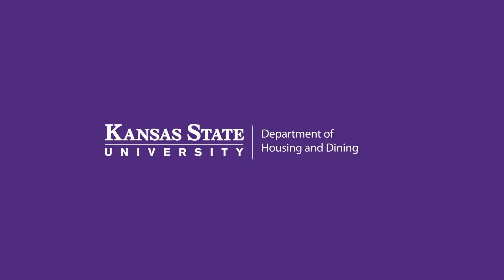West Hall Tour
Welcome to West Hall! West Hall is a coeducational hall located in the Derby Community. West houses more than 300 students on five floors, offering both traditional-private and suite-style rooms. The traditional-private rooms and two-person suites have a built-in or stand-alone dresser, desk, desk chair and loftable bed with an extra-long twin mattress for each resident. Students who live in traditional-private rooms share a restroom that has a bank of sinks and five lockable, individual bathrooms with a sink, toilet and shower. Recent upgrades have improved wireless internet and added restrooms with increased privacy.

The 24-hour, full-service front desk is operated by student employees and provides student assistance and services such as mail, equipment and spare room key checkouts, along with security. The first-floor lobby is a great spot for students to study, hang out with friends or play games. The basement offers common space areas for residents to utilize, such as a community kitchen, laundry facility, conference room, workout room and lobby space.